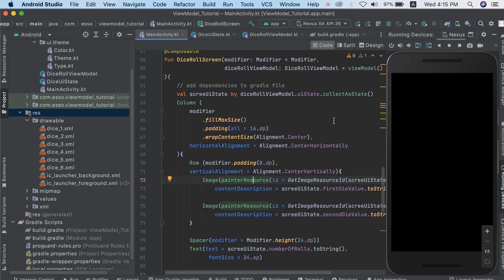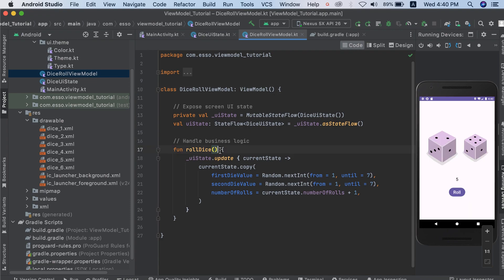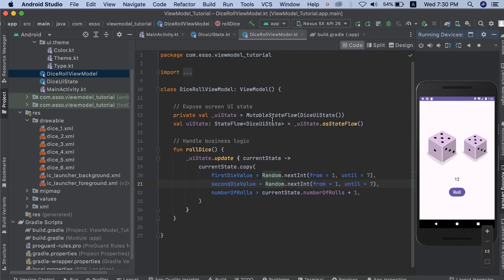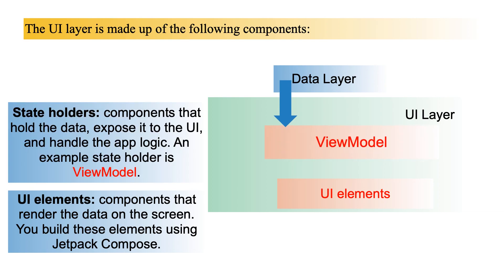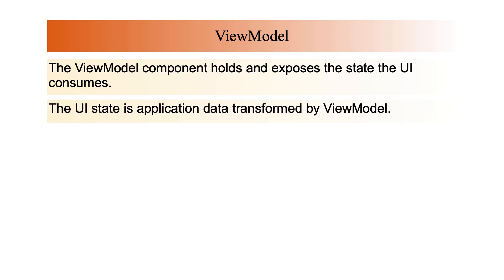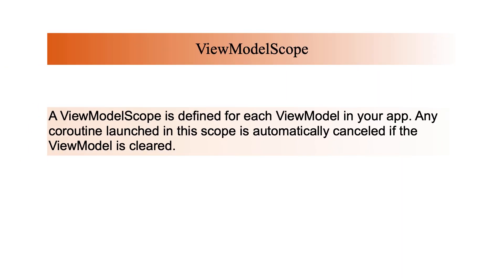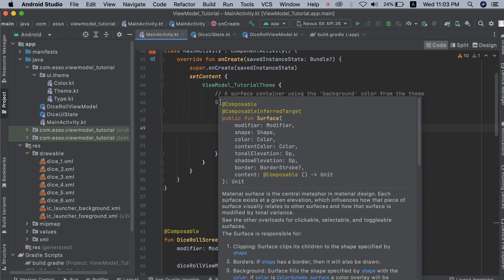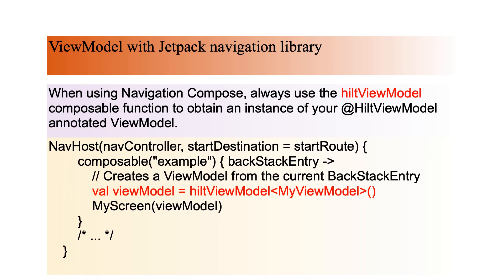Android Jetpack Compose ViewModel Tutorial | Beginner Tutorial